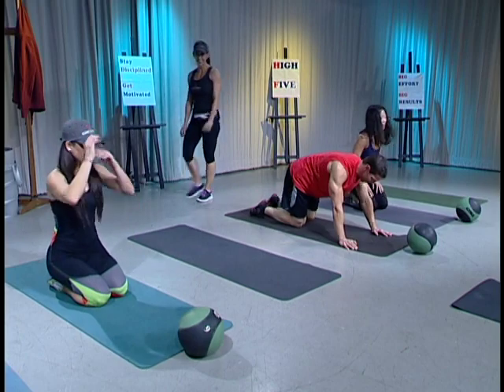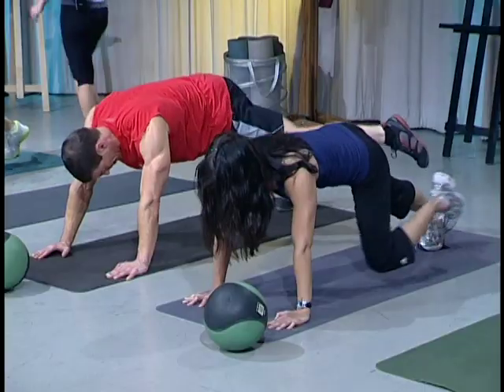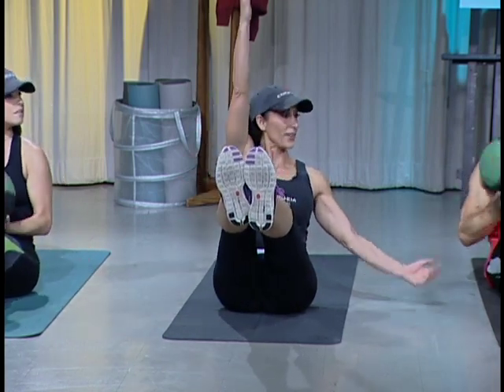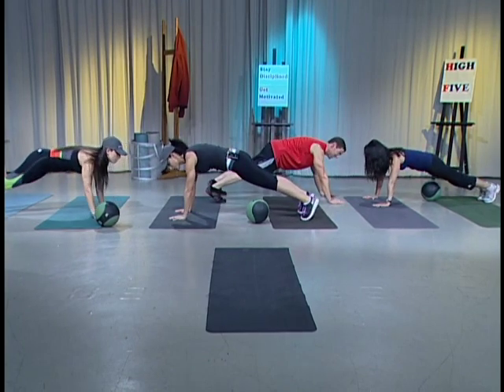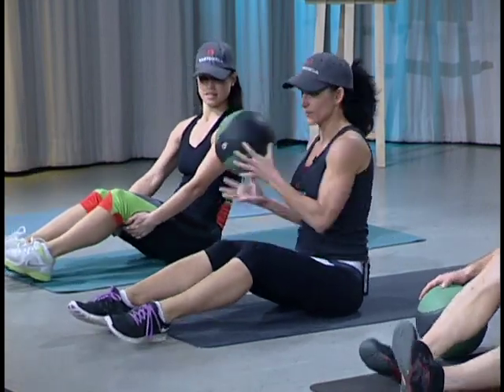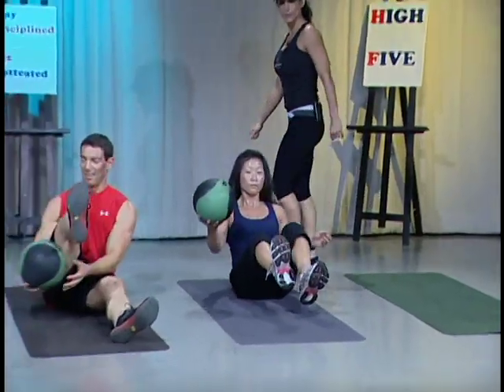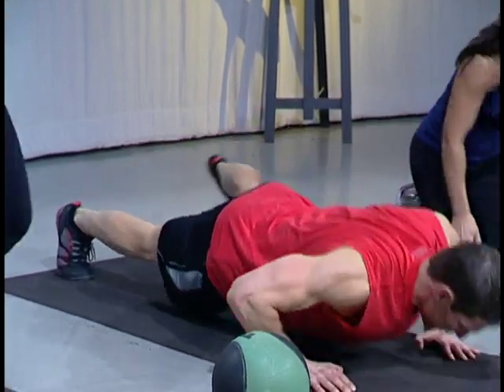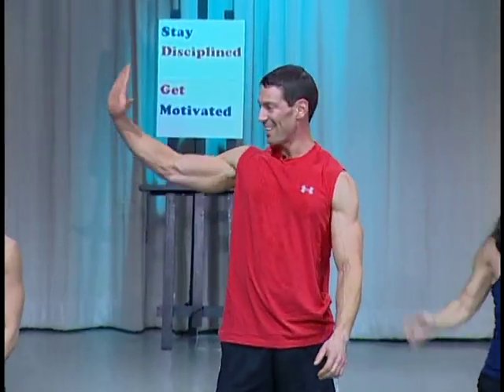High five fitness Episode 1, Part 2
Part 2 of High five fitness Episode 1